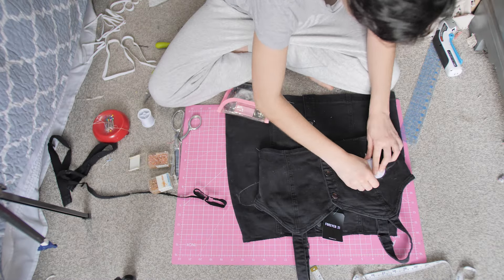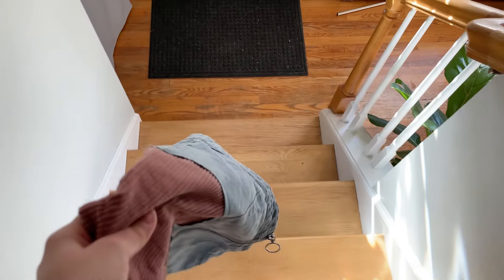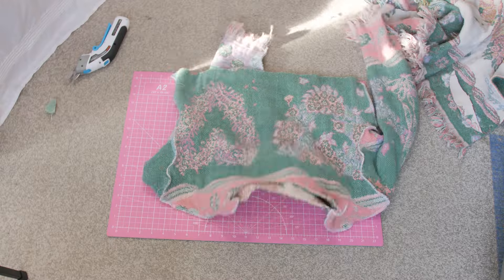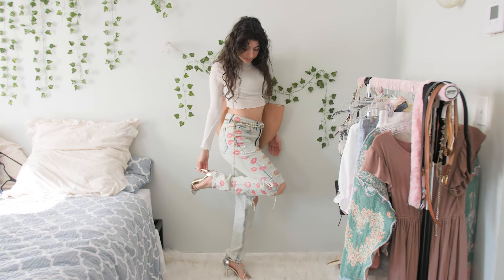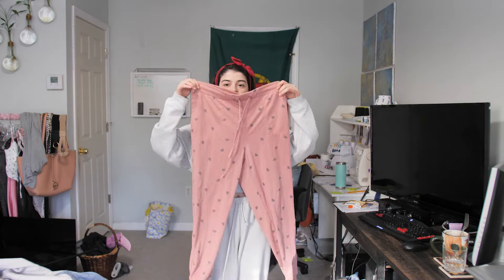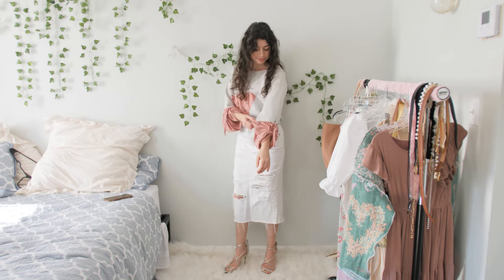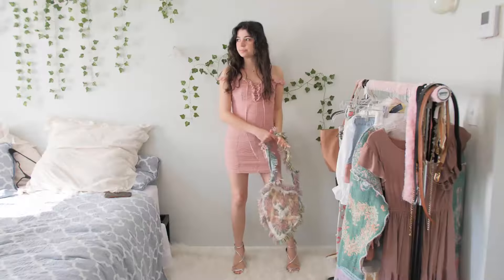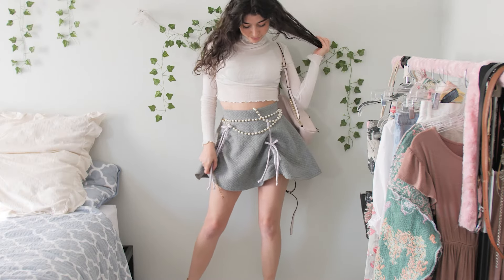Valentine DIYs | Cute Valentine Outfits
Your Weekly dose of Sustainable Fashion inspo ✿ ✿ ✿!! Today's Video is a vlog and I take you with me to sew valentine outfits for the past 3 weekends. DIY series is on my insta reels for short version!

homemade valentines
homemade valentine ideas
handmade valentine ideas
home made valentine ideas
homemade ideas for valentine's day
diy valentine craft
cute valentines day outfits
cute valentines outfits
cute outfits for valentine's day
cute valentines day clothes
valentines cute outfits
valentine's day outfit
valentine attire
outfit valentine's day
valentine outfits
easy valentine craft
valentines craft ideas
valentine diys
valentine's day craft
valentine clothes
valentine's day clothes
valentine craft ideas for adults
valentine's day outfit women
valentine outfits for ladies

cute valentines outfits
valentines cute outfits
cute valentines dresses
cute valentines day dresses
valentine's day outfit
valentine attire
outfit valentine's day
valentines day out fit
womens valentines dress
valentines outfits
valentine's day clothes
valentine's day outfits for ladies
casual date night looks
date night outfits